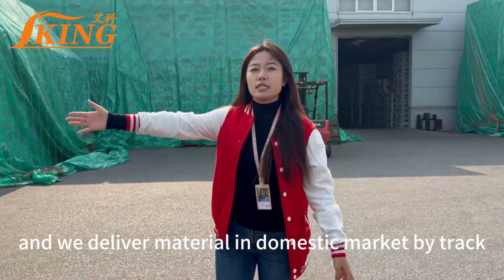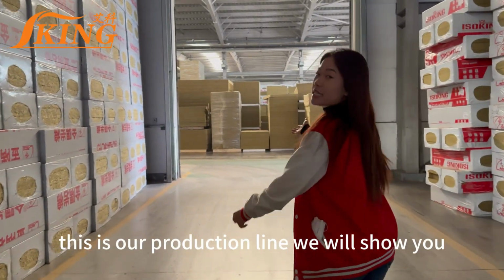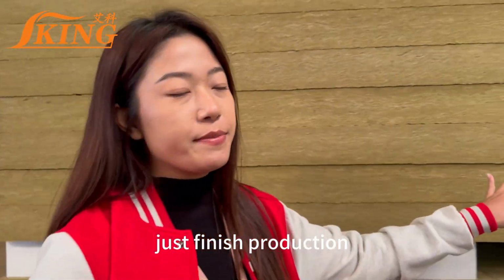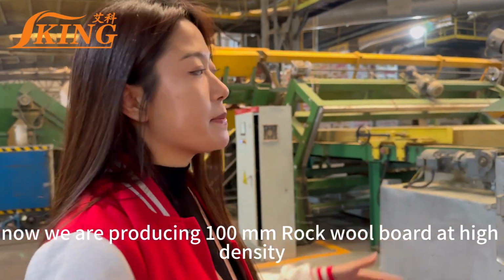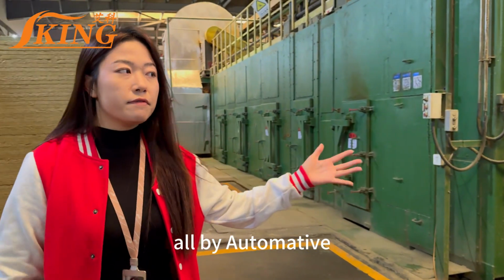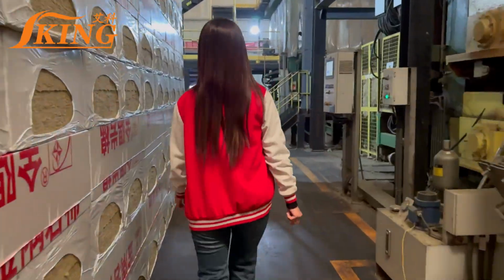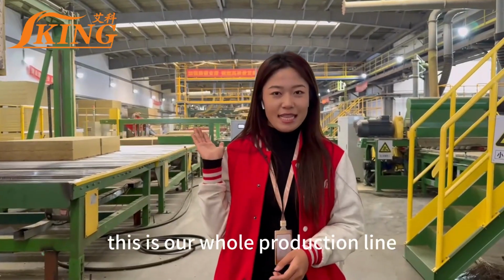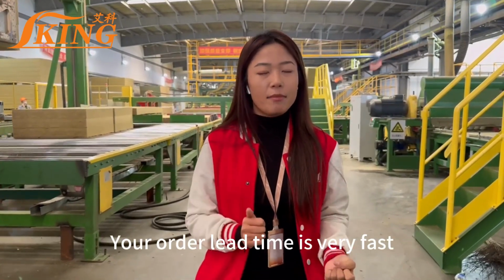3 min see the whole of rock wool insulation manufacturer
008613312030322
In this video, we will take you into a modern rock wool factory and embark on a deep exploration journey. The efficient operation of advanced production equipment showcases the perfect integration of industrial technology and craftsmanship in every aspect. The spacious and bright production workshops, orderly and busy technical personnel, and automated production lines in the factory together form a vibrant and orderly industrial picture.